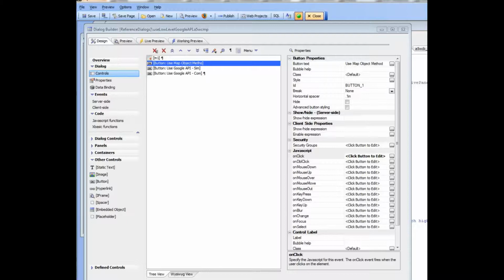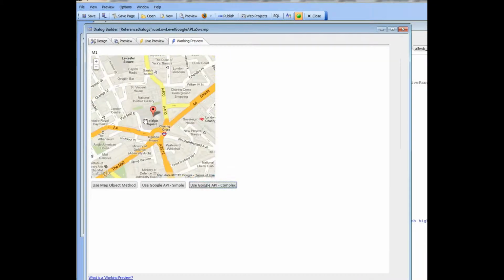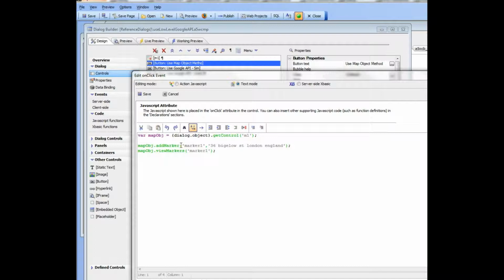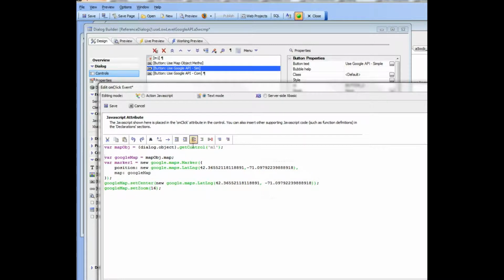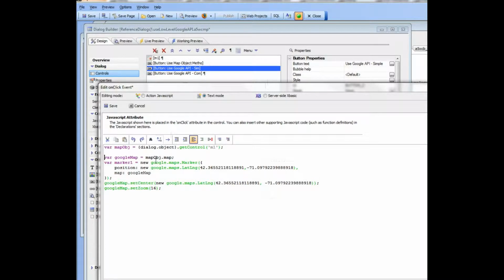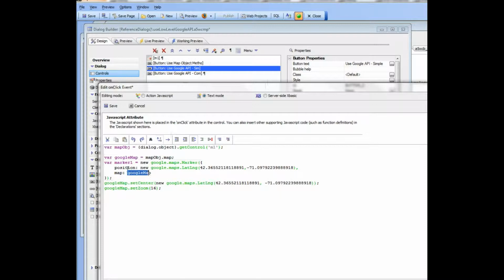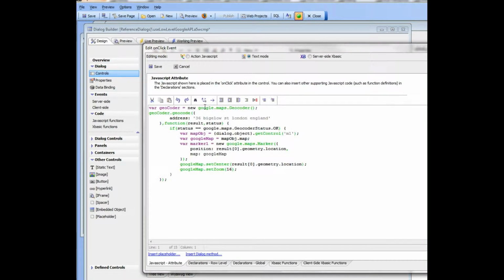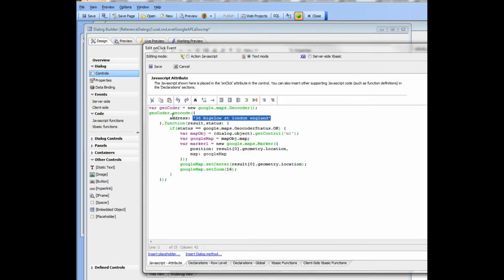V11 Feature Packs - Calling Methods of the Google Map Object Directly Part 1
FP11_DLGMAP7 Alpha Five v11 Google map low level 1

The methods of the map control that the previous videos have shown are wrappers around the underlying Google Maps API. Advanced programmers might want to work directly with the Google Maps API. This video shows how you can do this. We show an example of how a marker can be placed on a map using a method of the map control, and then using direct calls to the Google Maps API.